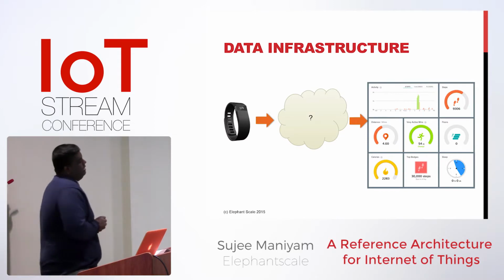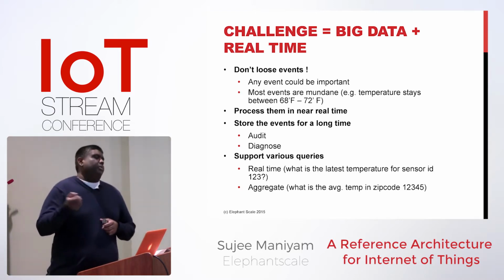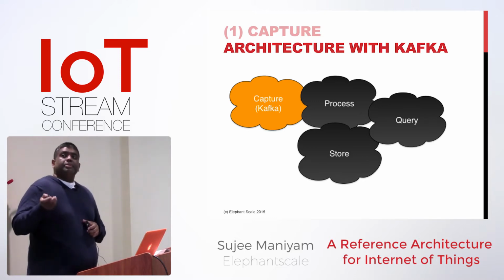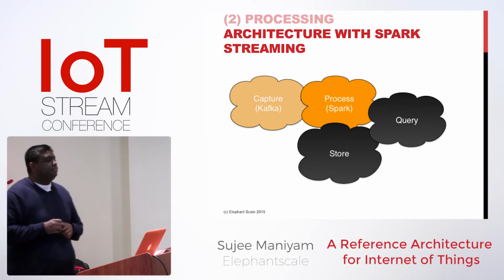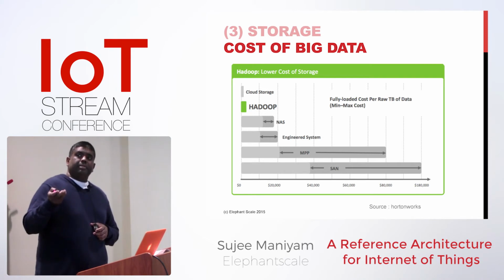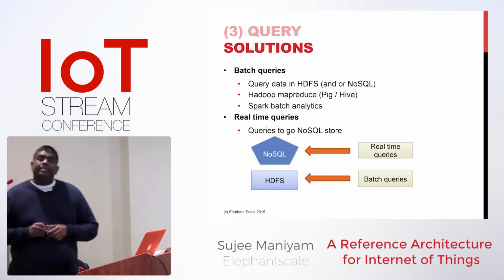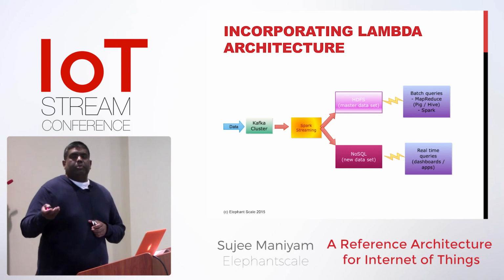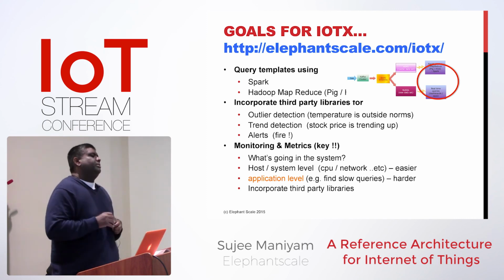Reference Architecture for Internet of Things IOT Stream Conf (2015-04-18)